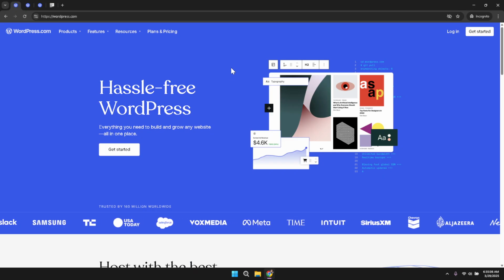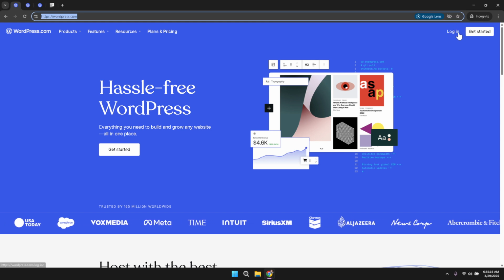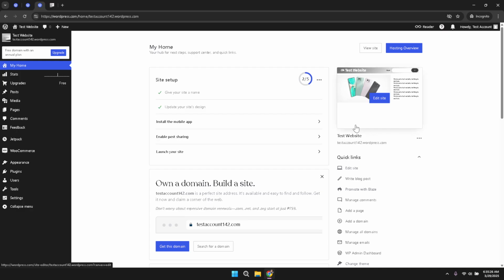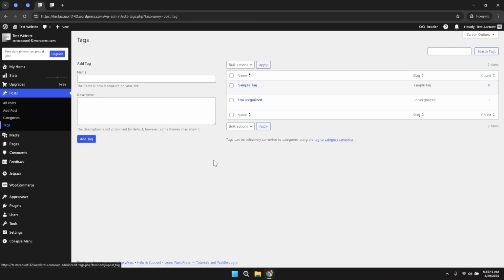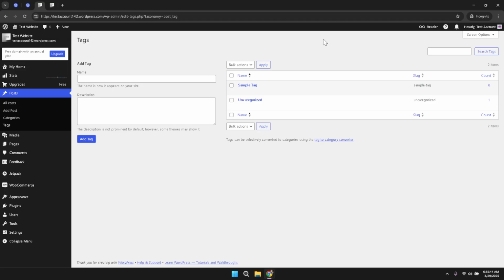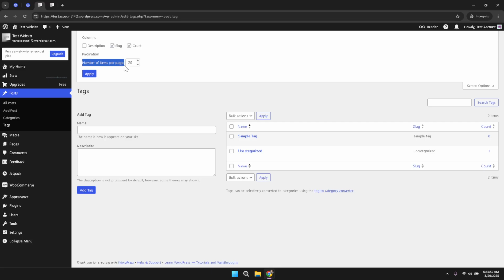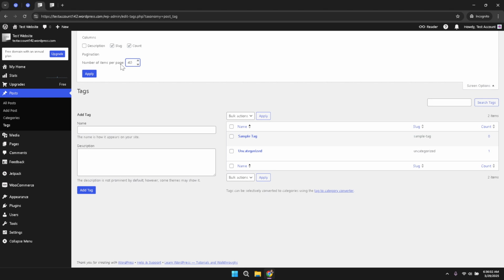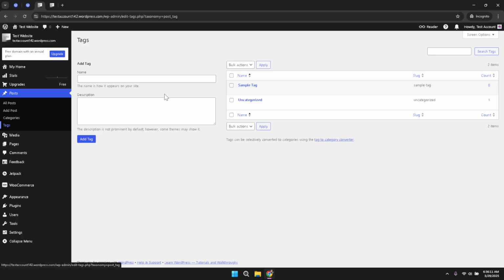How to Increase Page Displayed in Tags in Wordpress (Full 2025 Guide)